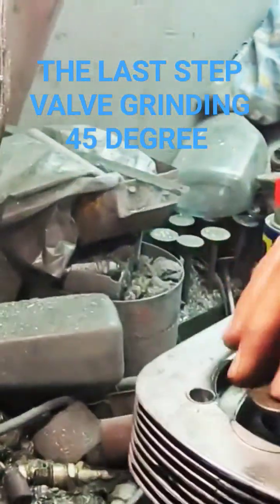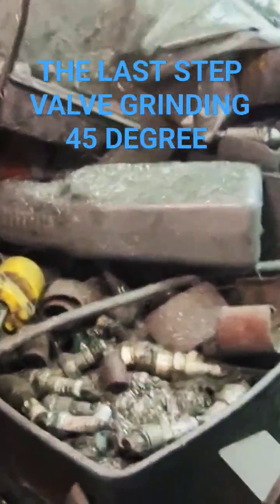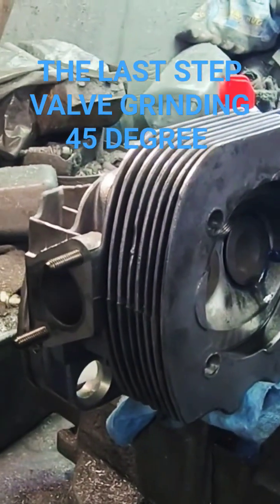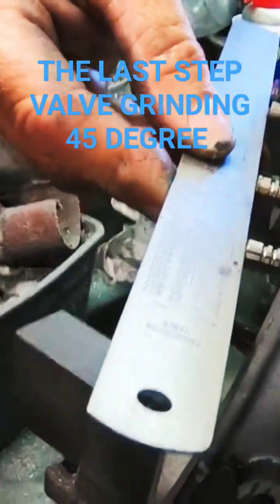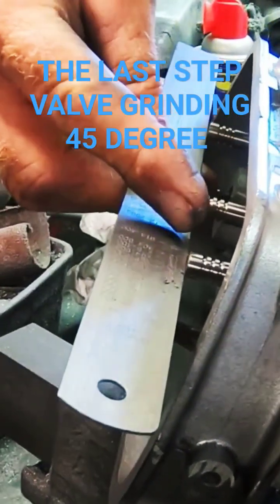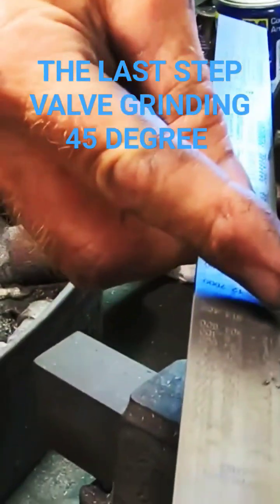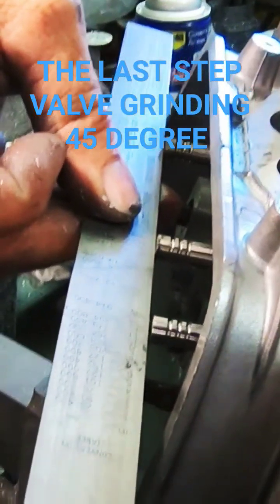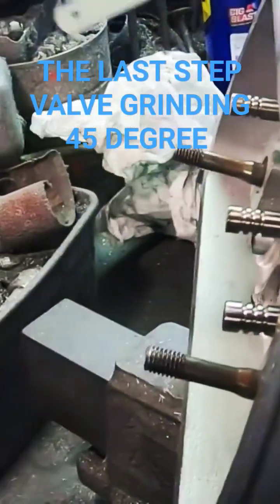THE LAST STEP VALVE GRINDING mechanic dragracing engine diy air-cooled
High Performance Racing Three Angle Valve Job
Stanton O.C. California

Air and Water Cooled Research and Development, Frank Velasquez.